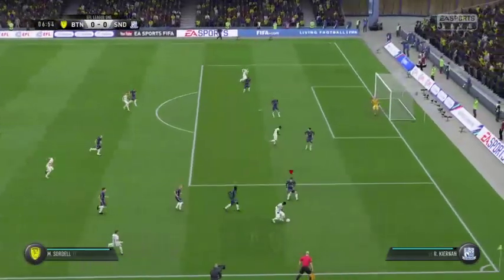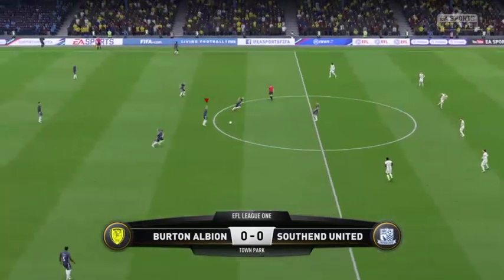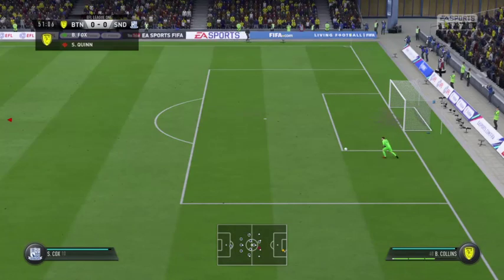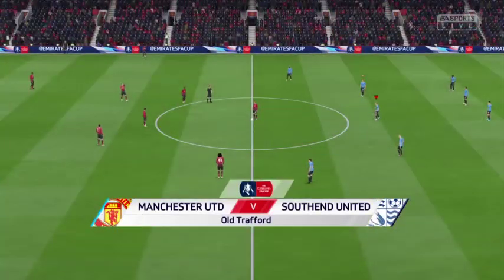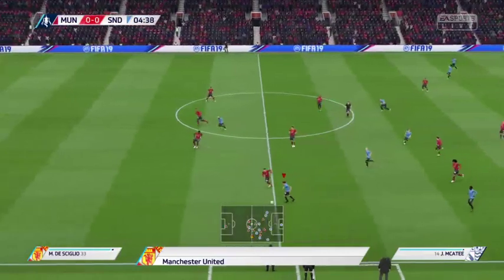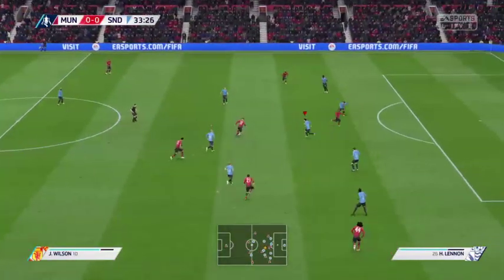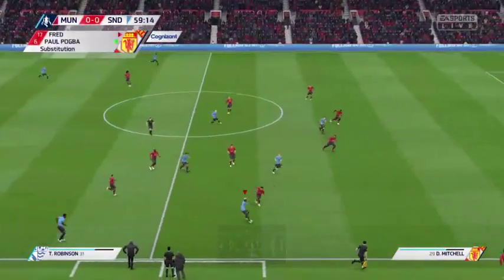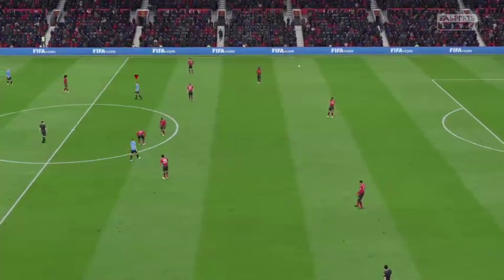Southend RTM Career Mode S2E13: Rubbing Salt into the Wounds